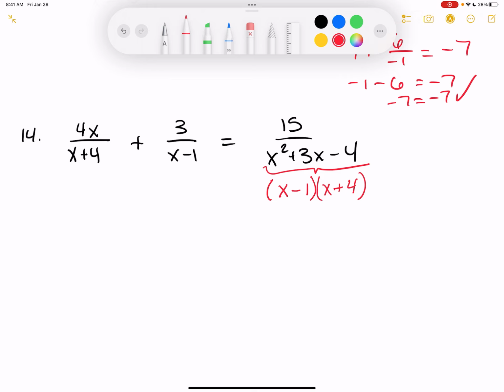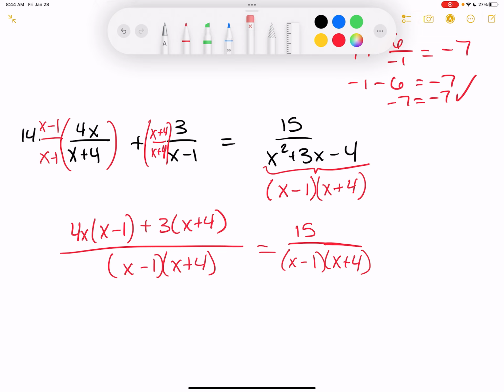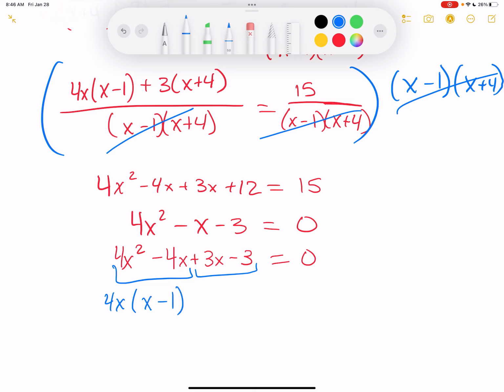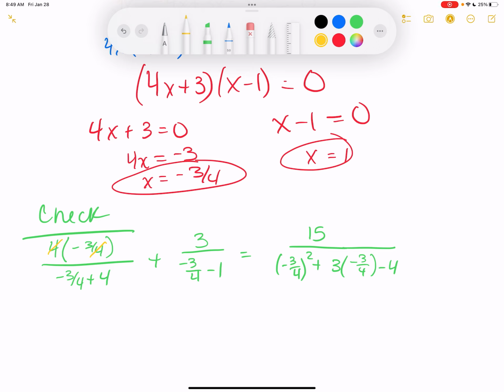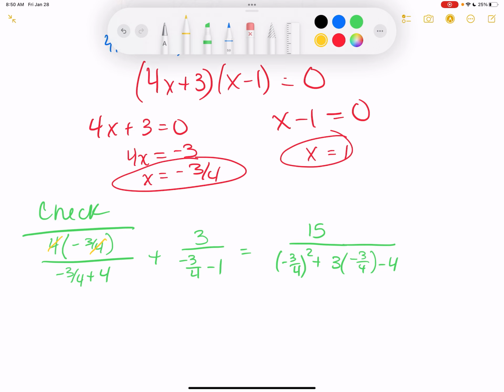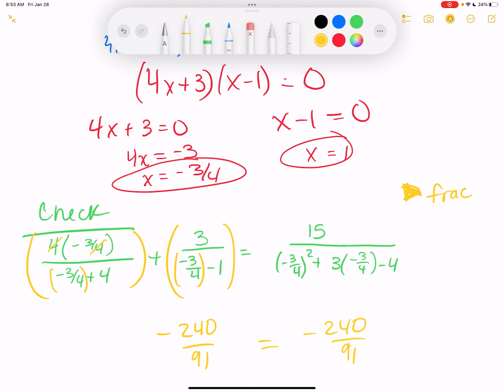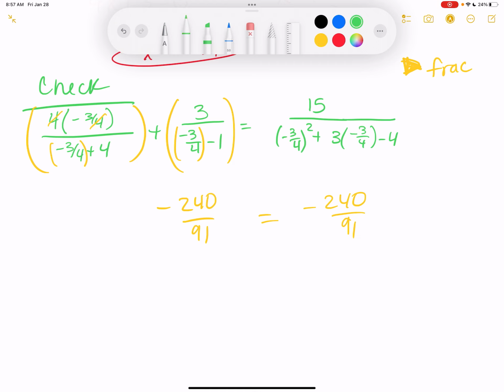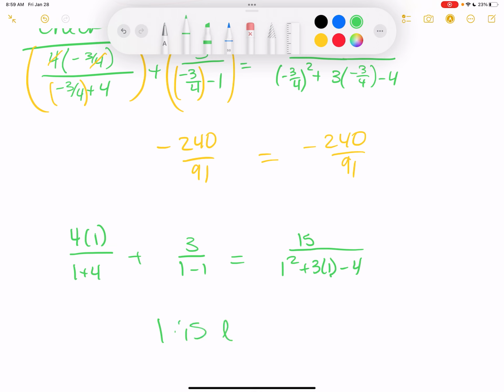Precalculus Solving Equations in One Variable part 2